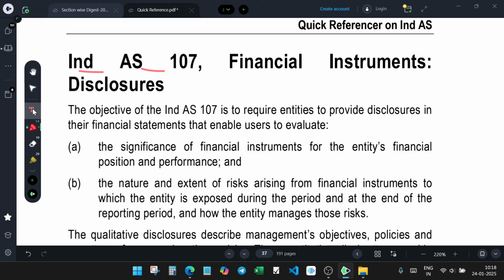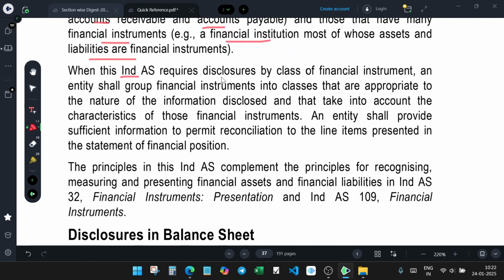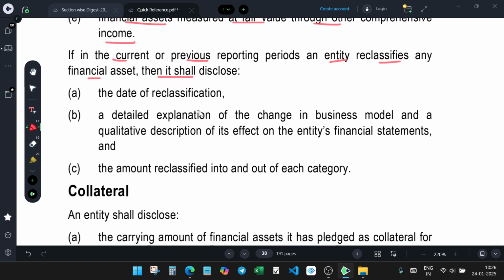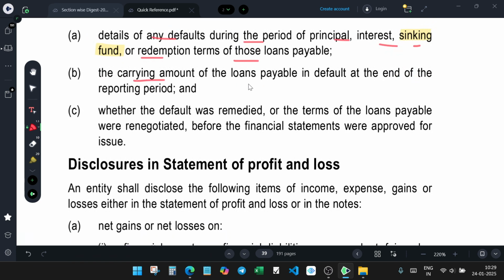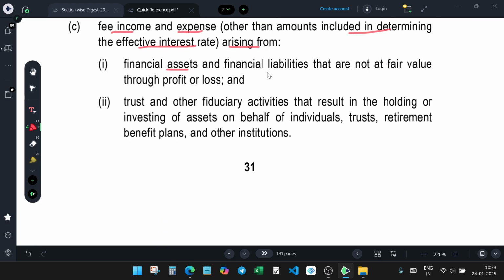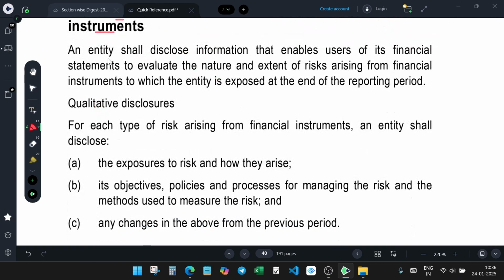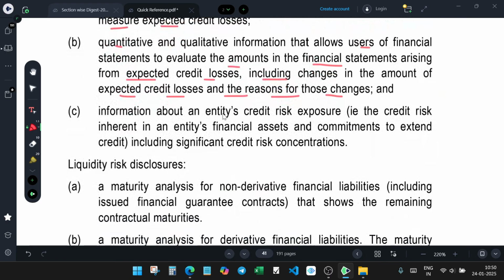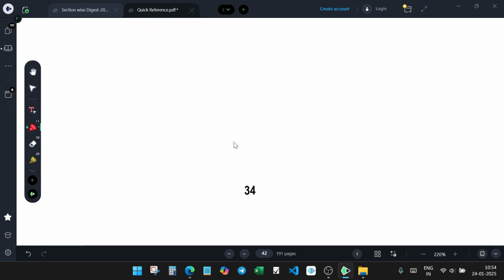Ind AS 107, Financial Instruments Disclosures